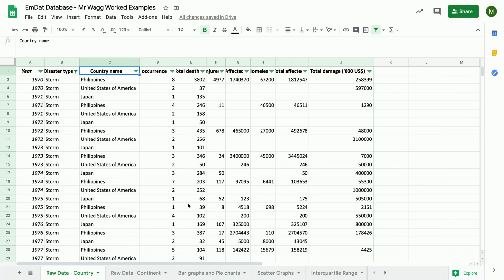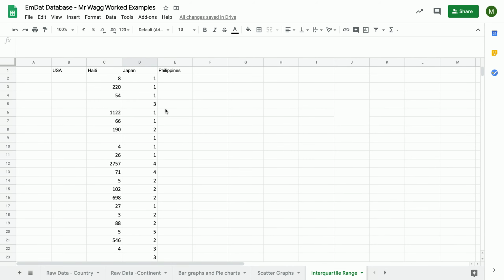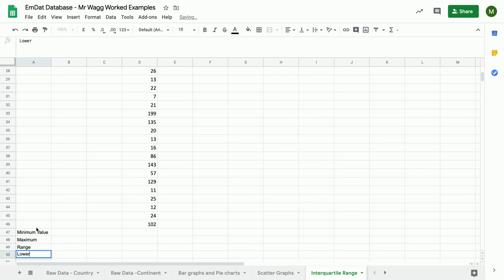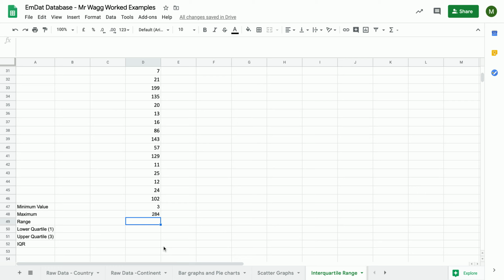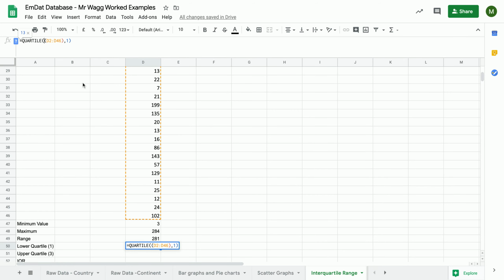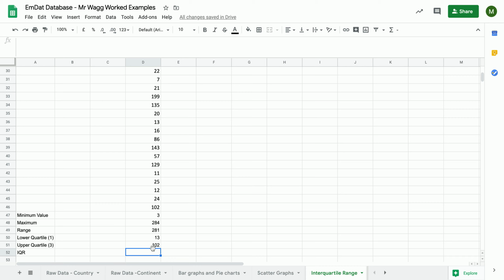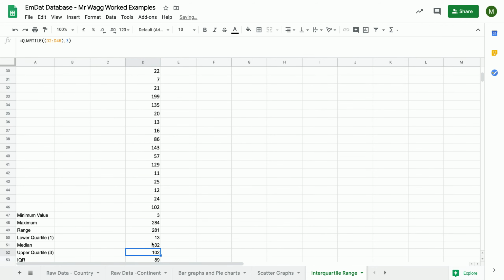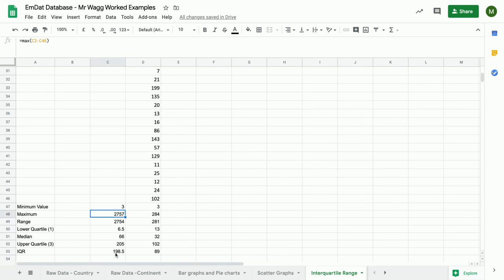Range and Interquartile range in google sheets - A level Geography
Brief explanation of how to calculate range and interquartile range in google sheets